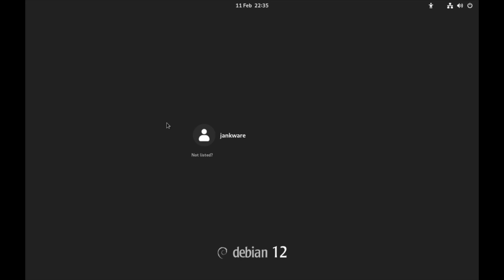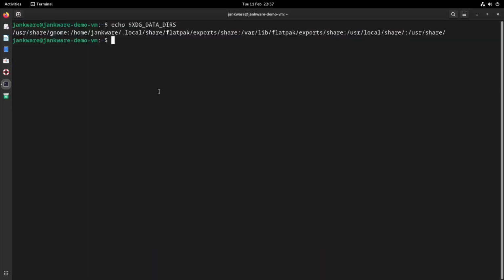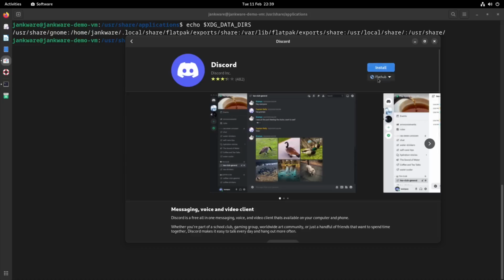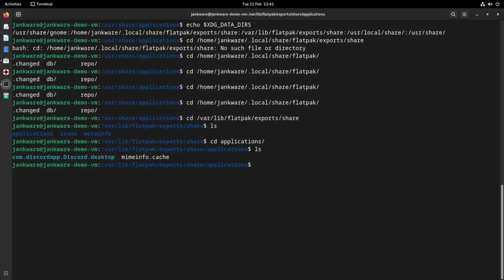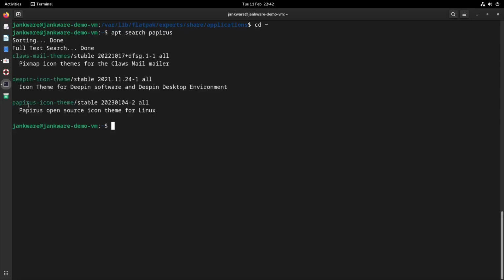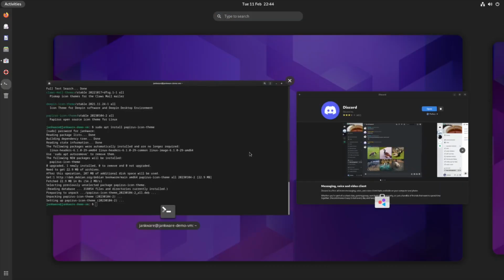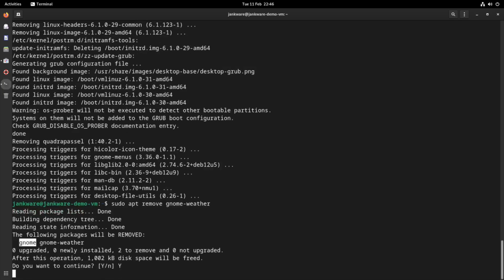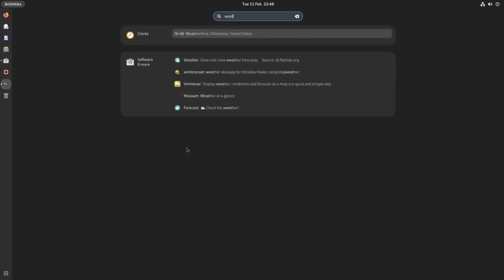How I use Debian Linux: Part 3 - Flatpak Post Install & Gumpf Removal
In this video we just check that Gnome will be able to find applications that are installed via flatpak. We then remove some of extra programs that are included by default in Debian that we are unlikely to use.

0:00 Brief Recap
0:48 Checking the XDG_DATA_DIRS directory
1:55 Desktop files locations and quick overview
3:24 How to find where Flatpak puts it desktop files.
3:35 Installing Discord via Flatpak
4:53 Showing where Flatpak puts the desktop files correctly this time
6:37 Launching Discord
7:05 Install Papirus Icons via apt
8:12 Setting the icon theme via gnome tweaks
9:06 Removing the Gnome Games
10:44 Gnome Weather
11:53 Remove the Gnome Video Player
12:13 Installing VLC